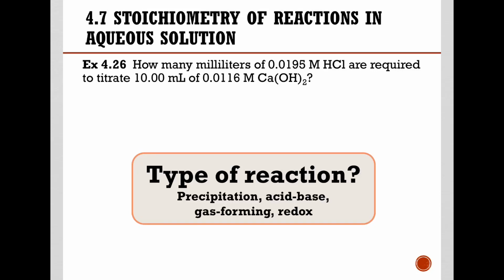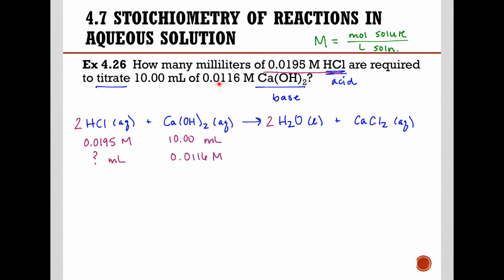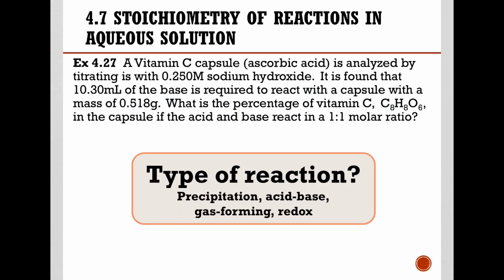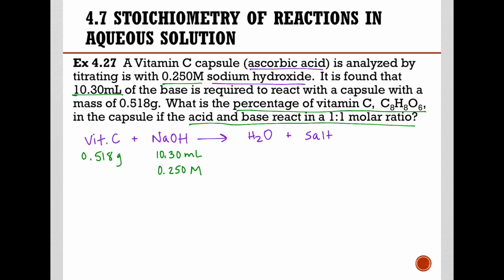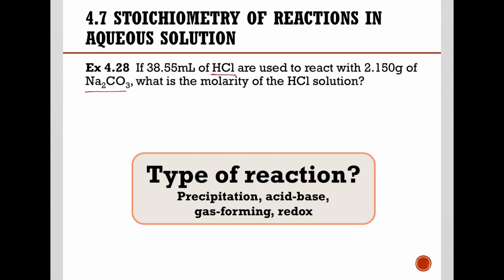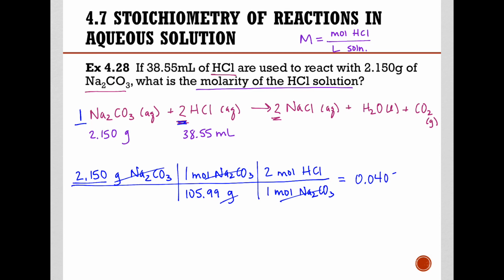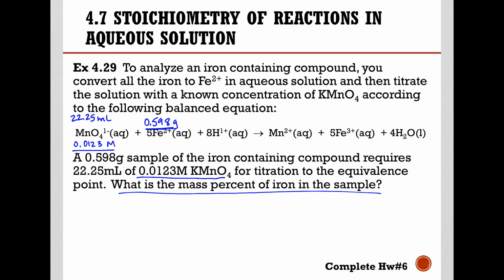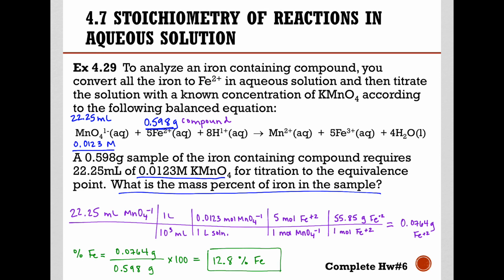AP Chem Chapter 4 Video Lesson - Examples 4.26-4.29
Watch this video while filling out the remainder of your Chapter 4 notes packet.  After the video, you should be able to complete Homework #6 from Chapter 4.